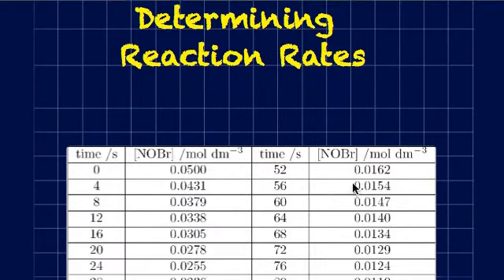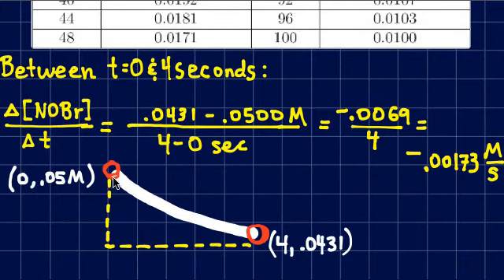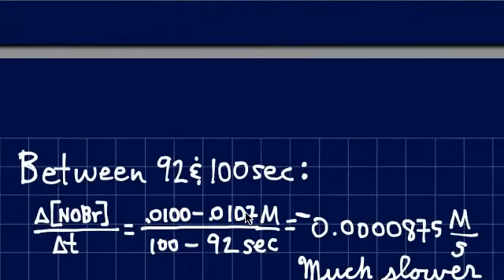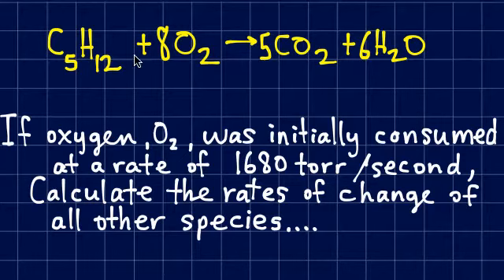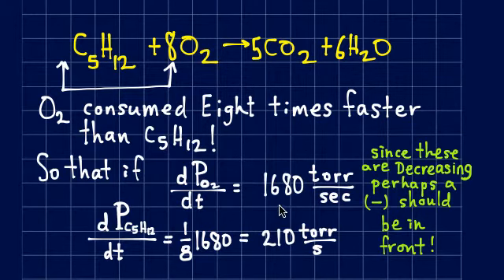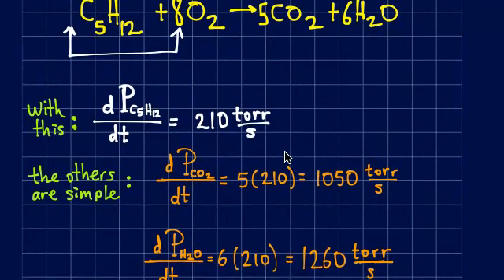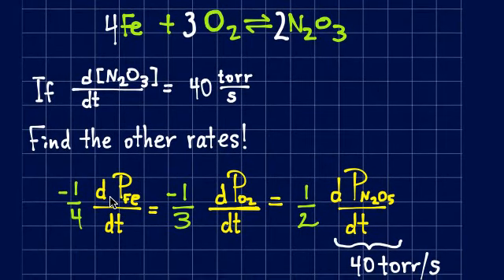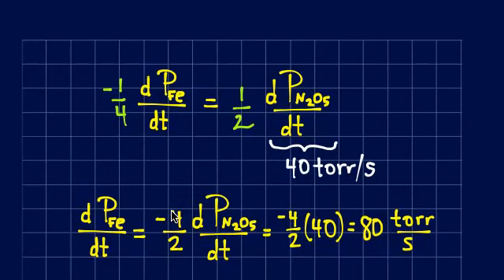Extra Practice Determining Reaction Rates